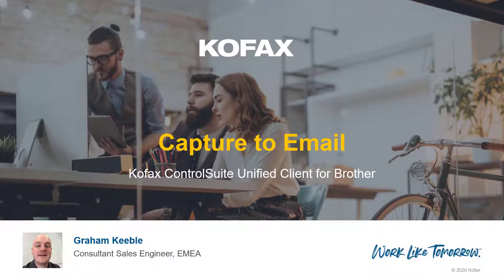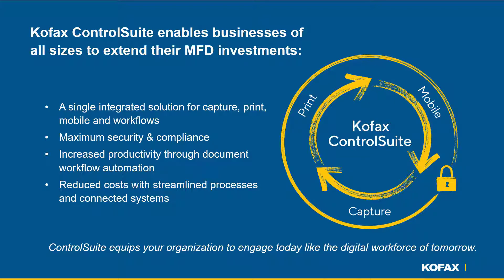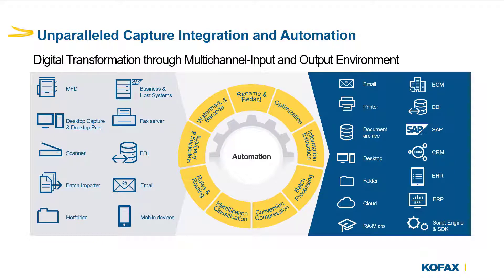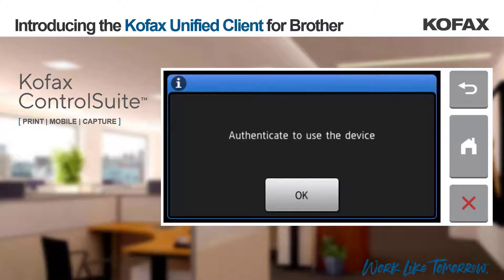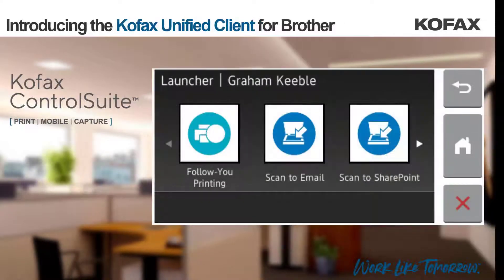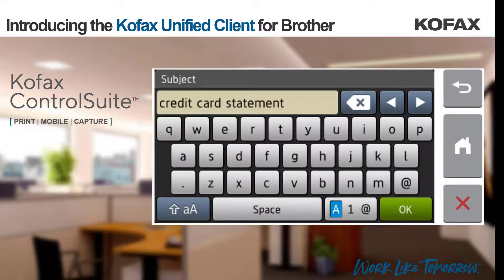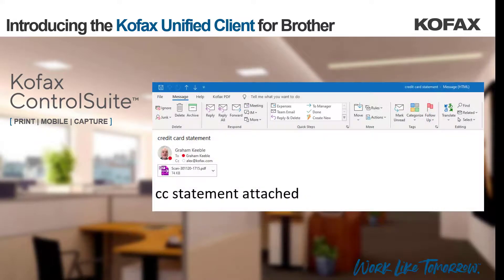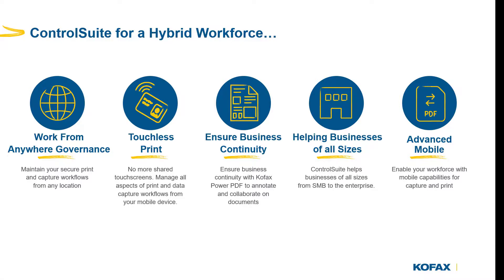How to scan to e-mail from a Brother device using Kofax ControlSuite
00:00 Introduction
01:44 Demo

Customers require the ability to capture documents securely & efficiently. But what happens today in organisations without a capture workflow solution?

Workers often end up scanning all documents to a single potentially unsecured location which may be shared by many, meaning a dash to retrieve their documents. Once the documents are found there is often a need for additional processing such as renaming files manually before then transferring them into their chosen destination. Productivity is decreased & potential accuracy errors increase with these manual steps. This high touch point process can lead to a burdening demand on IT resources & overall higher costs all round.

Kofax ControlSuite addresses these challenges & more.

With ControlSuite, organisations can leverage their MFD investments with a single integrated solution for print, mobile & capture workflows. Businesses of all sizes can maximize security & compliance, increase employee productivity, & reduce costs.

Kofax ControlSuite capture workflows support an enhanced user experience, whilst increasing accuracy, productivity, & ensuring personal information or client confidentiality remains a priority.

This video outlines the benefits of Capture Workflows with Kofax ControlSuite & the Unified Client for Brother.